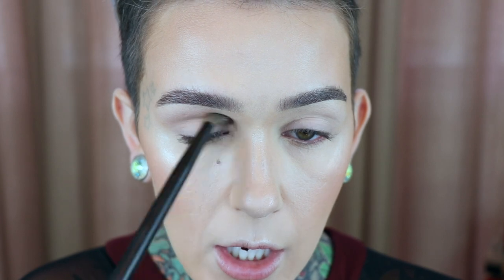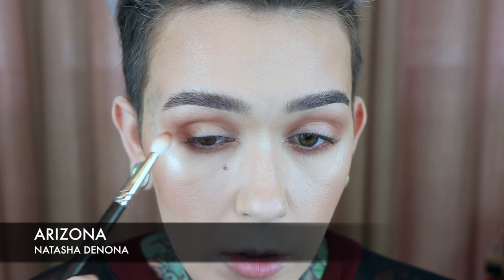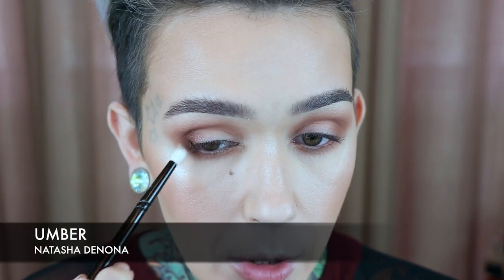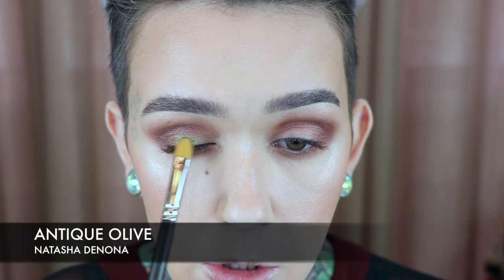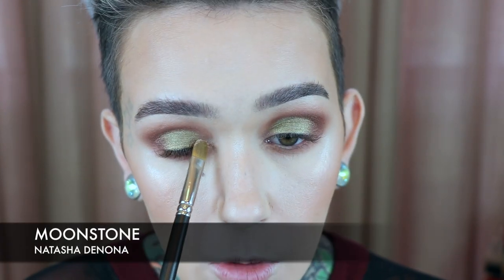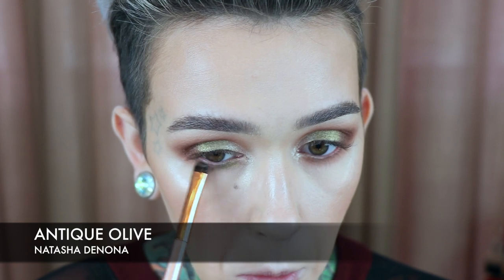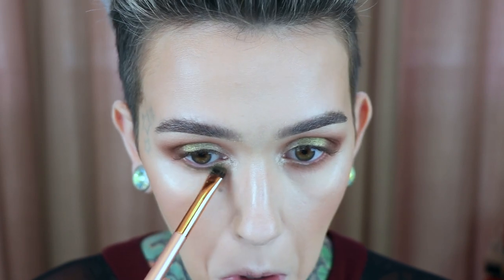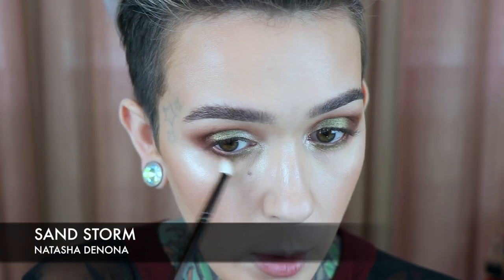Thanksgiving Makeup Look: Full Face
Hey Beauties!!!
Thanksgiving is almost here so I thought that I would share with you all a look that you could wear if you wanted to dress up for the occasion.
XOXOXO
-Mel

PRODUCTS MENTIONED:
Tom Ford Concealing Pen
Hourglass Diffused Light
Too Faced Ethereal Setting Powder
Hourglass Nude Bronze Light
Marc Jacobs Dew You Dew Drops
MAC Double Gleam
Lancôme Absolue Powder (pêche)
Natasha Denona Green/Brown 28 Palette
Estee Lauder Double Wear Liner 12 Burgundy Suede
Kat Von D Bow N Arrow
Chanel 714 Gloss

(I use Neulash to grow my lashes)